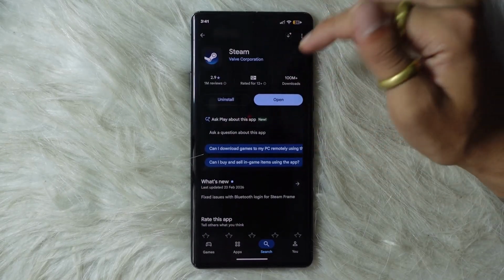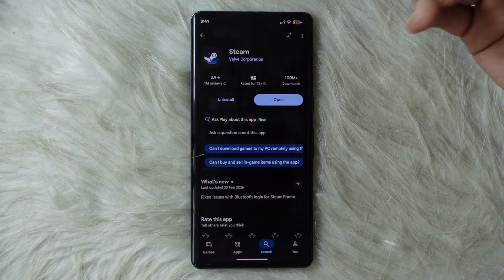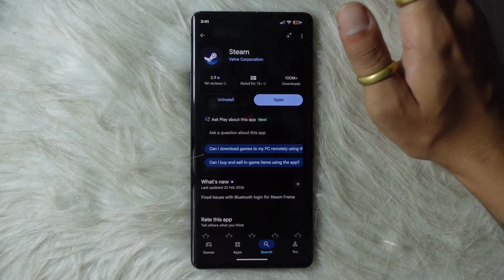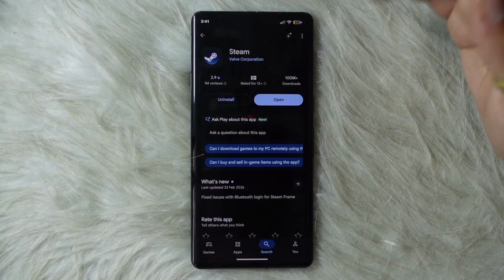How to Fix Steam Game Missing Files Error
How to Fix Steam Missing Files Error

Are you getting a Steam missing files error while launching or downloading a game? In this video, you'll learn how to fix Steam missing file errors step by step. This guide explains how to verify your game installation files, repair corrupted data, and restore your game so it runs properly again.

The tutorial begins by showing you how to open the Steam desktop application and access your Library. You'll learn how to find the game displaying the error, right-click on it, open Properties, and navigate to the Installed Files section to start the repair process.

Next, the video demonstrates how to use the Verify Integrity of Game Files option to scan your game installation. Steam will check your files, replace any missing or damaged data, and download the required files automatically. After the verification is complete, you'll also learn how to restart Steam with administrator permissions to help resolve remaining issues.

If you're looking for an easy way to fix Steam missing files errors, game launch problems, or corrupted installation issues, this step-by-step tutorial has everything you need.